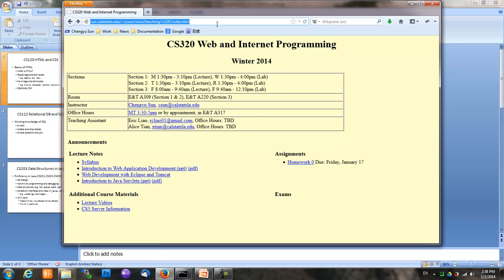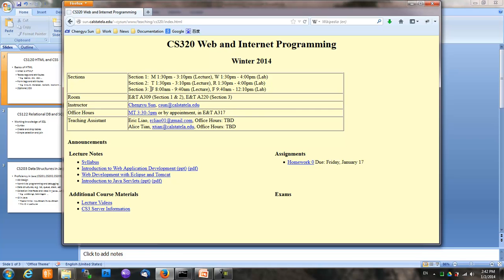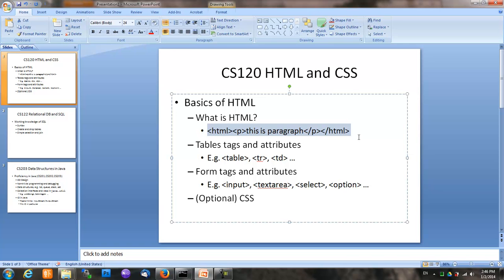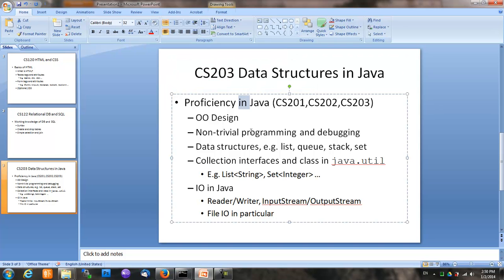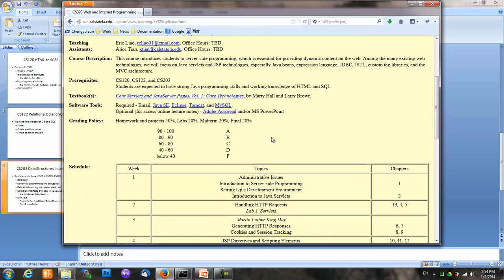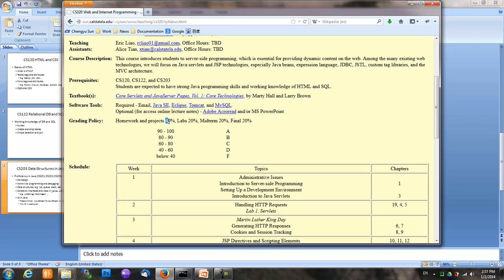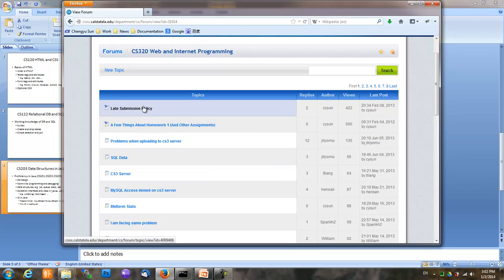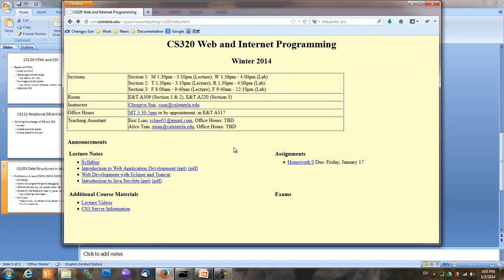CS320 Winter 2014 Course Overview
An overview of the CS320 class in the Winter 2014 quarter, covering the organization, format, prerequisites, schedule, grading, and so on.